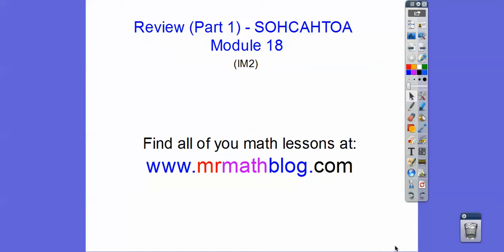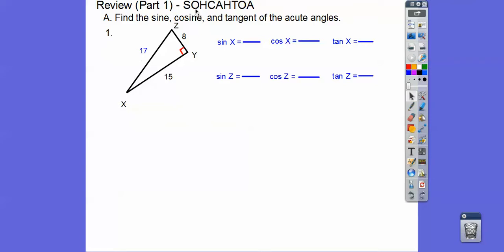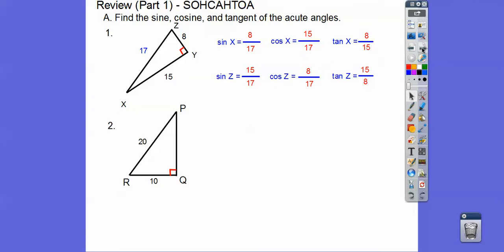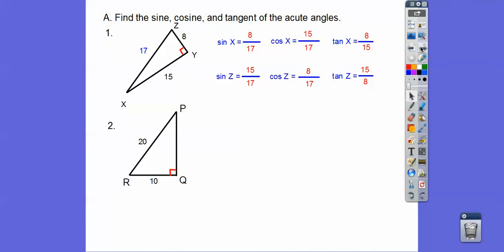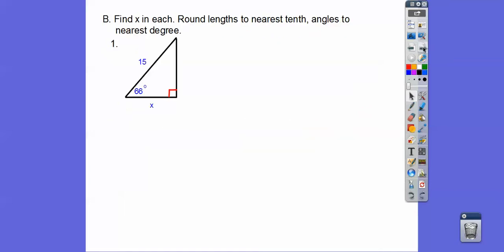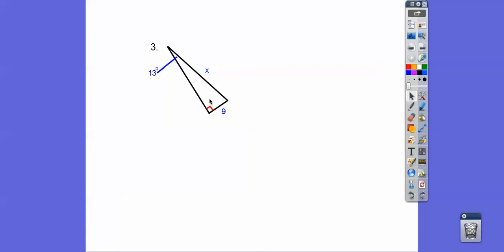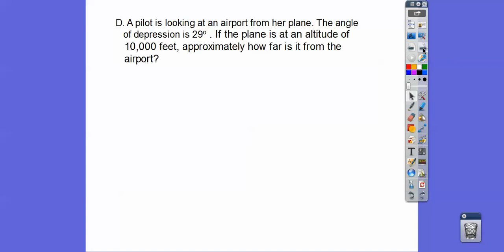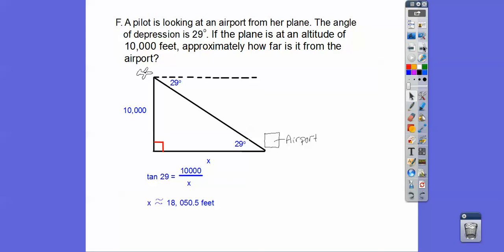Review 1 - SOHCAHTOA - Module 18 Test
This review for your upcoming test covers SOHCAHTOA.